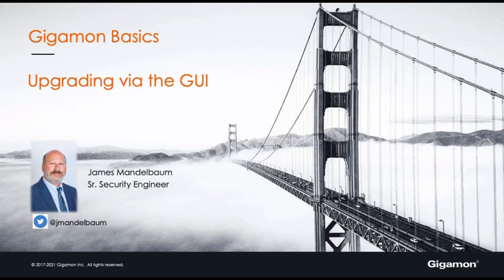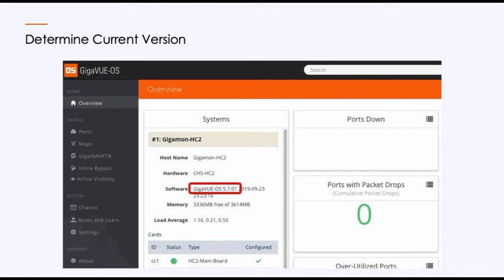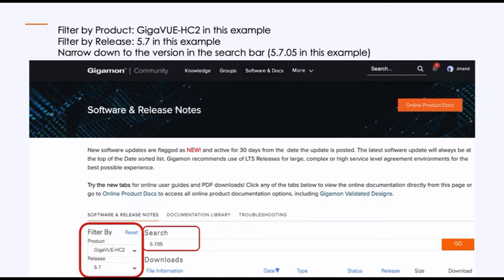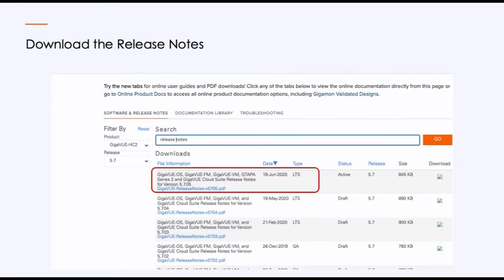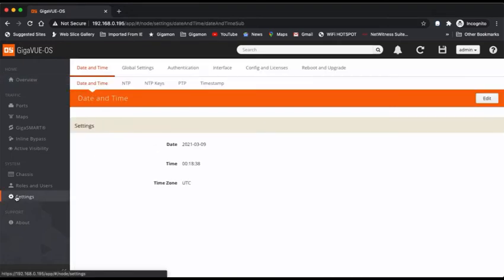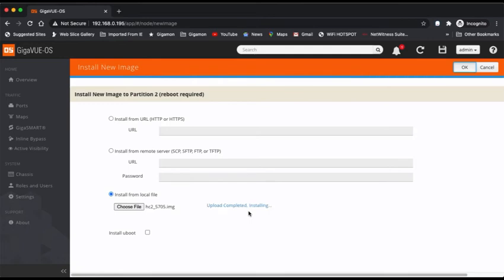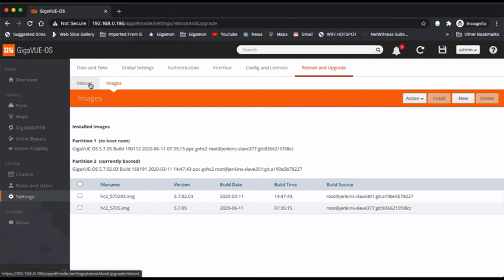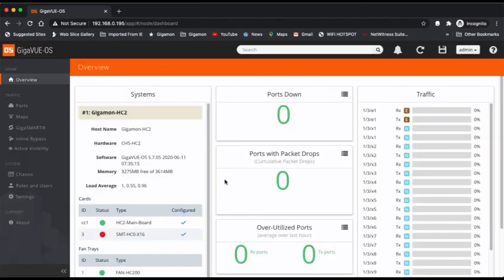Gigamon Basics: Upgrading GigaVUE-OS via the Graphical User Interface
Ensuring that your visibility appliances are upgraded with the latest version of GigaVUE-OS is important. In this video, Jim will use the GigaVUE-OS Graphical User Interface and walk you through all the  steps to ensure that your HC appliances are up to date